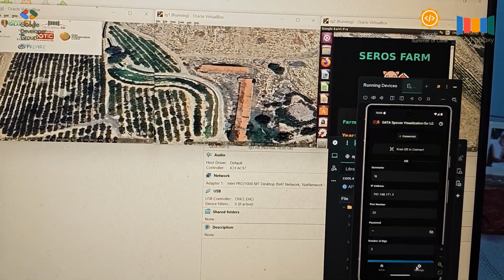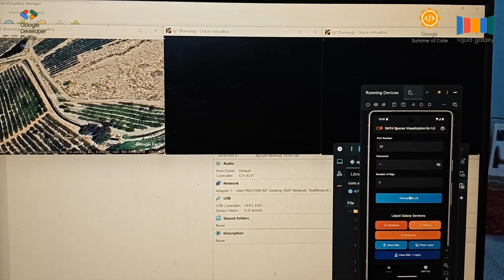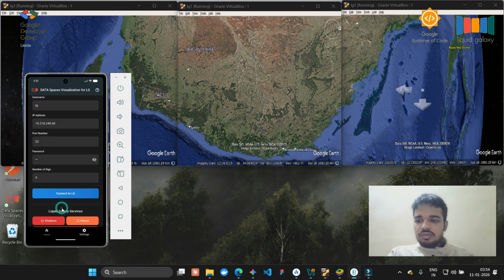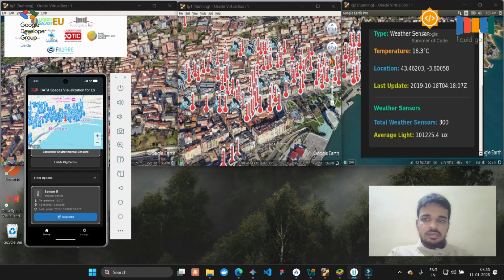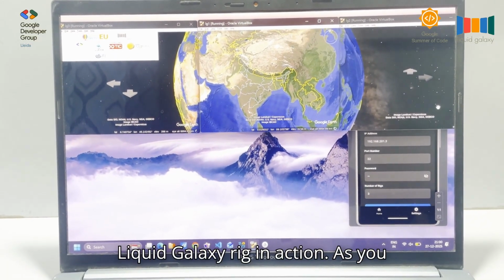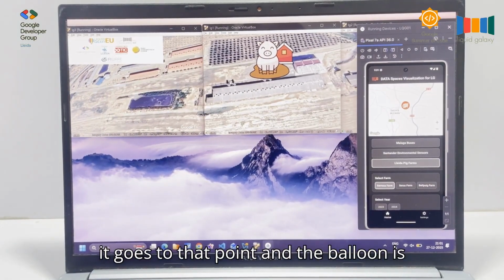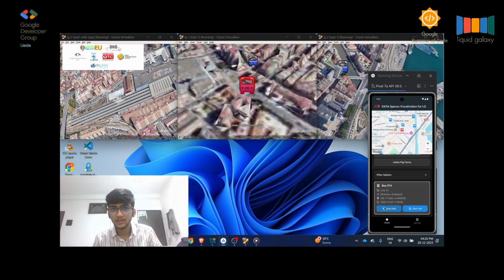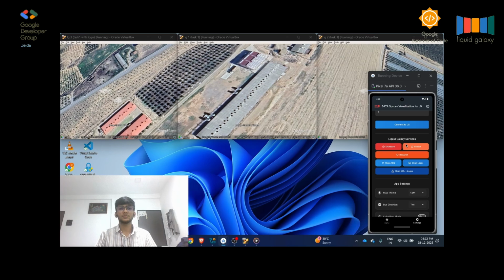Liquid Galaxy Virtual Installations, Task 1 for GSoC 2026, Pack 2/7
Here you can watch the 2nd pack of virtual Liquid Galaxy rigs installed by the contributors of the Liquid Galaxy community looking for GSoC 2026.